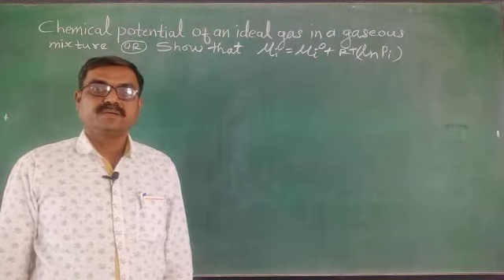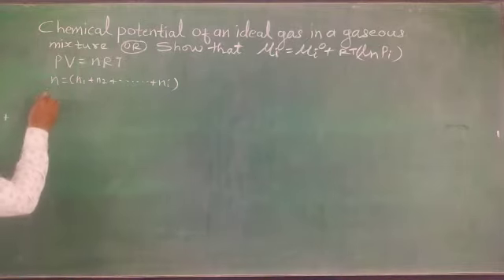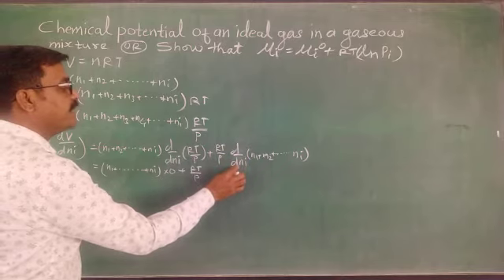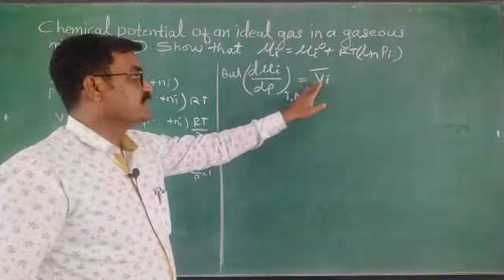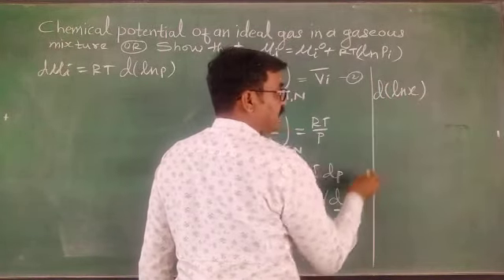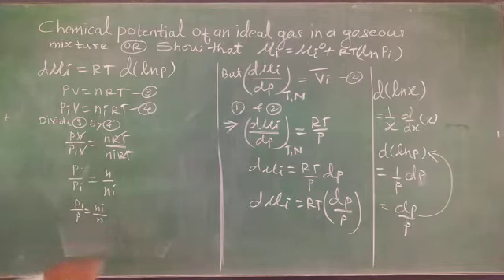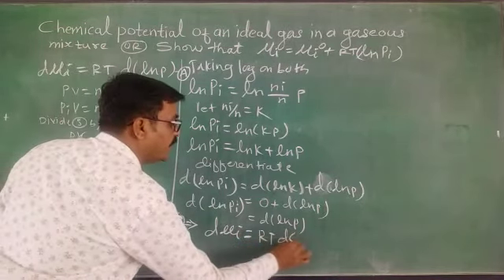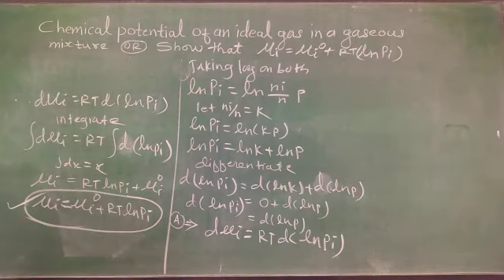Expression for chemical potential of an ideal gas in gaseous mixture